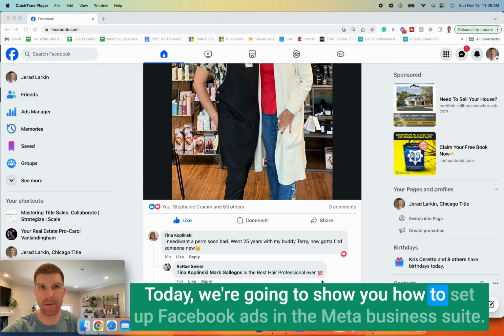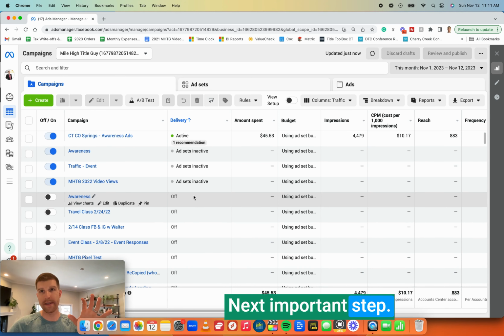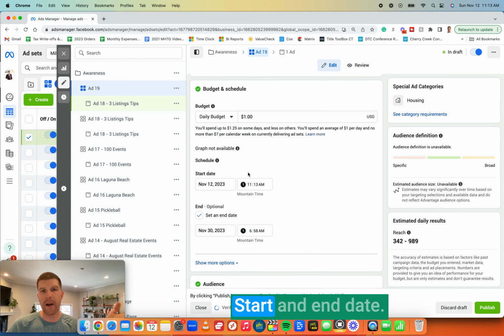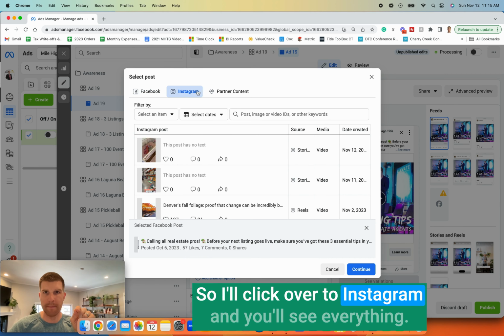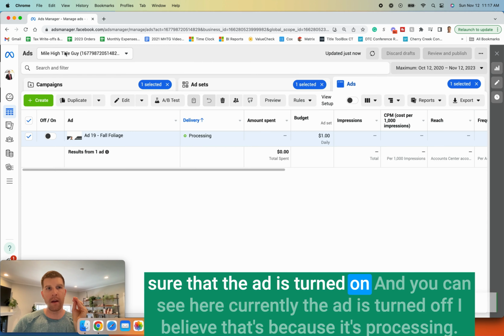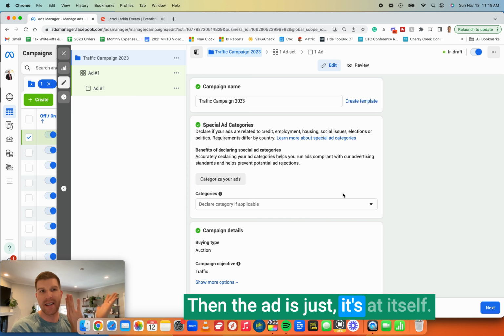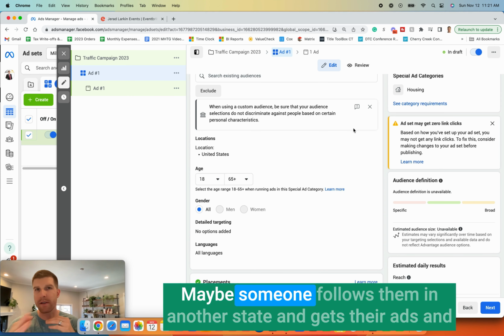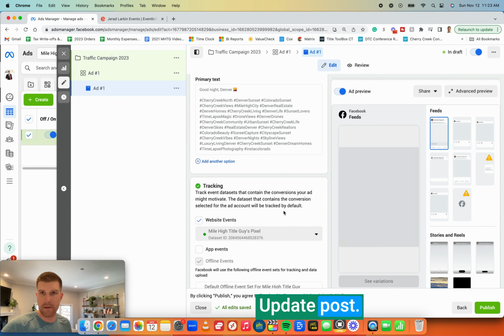Mastering Meta: A Step-by-Step Guide for Real Estate Agents to Boost Facebook Ads 🏡💼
Welcome, real estate agents! In this video, Jerad Larkin from Chicago Title walks you through the process of setting up effective Facebook ads using the Meta business suite. Whether you're a seasoned pro or just getting started, this tutorial covers two methods: duplicating an existing ad and creating a new campaign. Jerad shares valuable insights, tips, and shortcuts to streamline your ad creation process. Enhance your online presence and reach potential clients with targeted ads. Timestamps and key steps below!

🔍 Video Timestamps:
0:00 - Introduction
0:29 - Accessing Meta Business Suite
0:53 - Navigating Ads Manager
2:13 - Selecting the Right Campaign
3:01 - Duplicating Ads for Efficiency
3:40 - Setting Up Your Ad Set
4:09 - Choosing Custom Audiences
4:24 - Adjusting Ad Creative
4:52 - Crafting Compelling Ad Creatives
6:10 Selecting an Existing Post as an Ad
6:44 - Configuring Call-to-Action and Links
7:15 - Publishing Your Ad
8:12 - Creating an Ad from Scratch (No Ad Duplication)
8:28 - Facebook Ad Campaign Objectives Explained
9:20  - Facebook Campaigns vs Ad Sets vs Ad Creatives
9:38 - Selecting the "Housing" Category for Facebook Ads
10:40 - Facebook Custom Audiences Explained From Scratch
12:01 - Facebook Ad Placements Explained
12:25 - Facebook Ad Creative Level Explained
13:01 - Selecting a Call To Action on the Facebook Ad Creative
13:45 - Conclusion and Connect with Jerad Larkin Chicago Title

In this comprehensive tutorial, real estate expert Jerad Larkin guides fellow agents through a step-by-step walkthrough on leveraging the Meta business suite for powerful Facebook ad campaigns. Whether you're a seasoned professional or just starting out, Jerad covers two efficient methods: duplicating existing ads and creating new campaigns. The tutorial meticulously navigates the Meta ecosystem, demonstrating how to access Ads Manager, choose the right campaign, and efficiently duplicate ads for streamlined execution. Jerad delves into crucial elements such as setting up ad sets, defining custom audiences, optimizing ad placement and budget, and crafting compelling ad creatives. The walkthrough ensures a thorough understanding of Meta's tools, empowering real estate agents to enhance their online presence and effectively target potential clients with tailored and impactful ads.

Throughout the tutorial, Jerad emphasizes the importance of strategic ad duplication to save time and maintain campaign consistency. He offers valuable insights into configuring call-to-action buttons, linking to websites, and troubleshooting potential issues during the publishing process. The tutorial not only provides a comprehensive guide to mastering Meta for real estate advertising but also empowers agents with practical tips and shortcuts for efficient and effective ad creation. Agents can leverage these insights to elevate their social media advertising game, ultimately reaching a broader audience and achieving better results in the competitive real estate landscape.